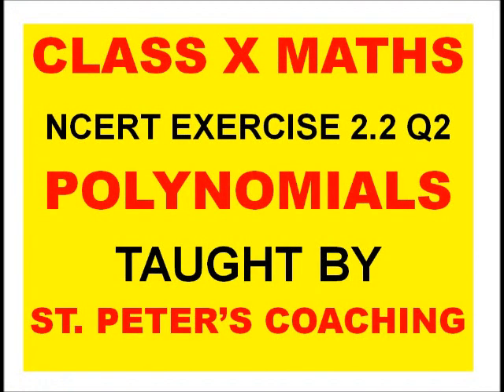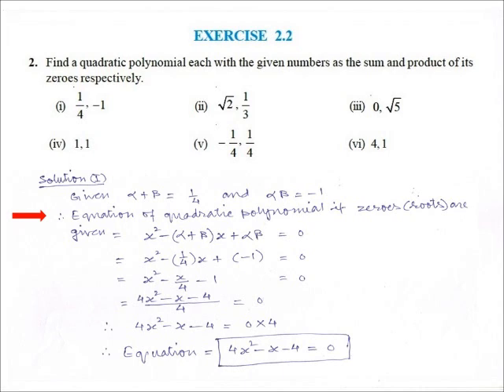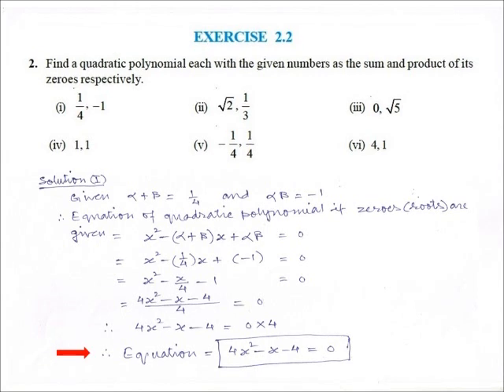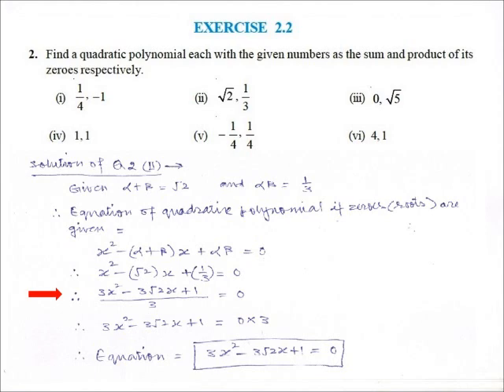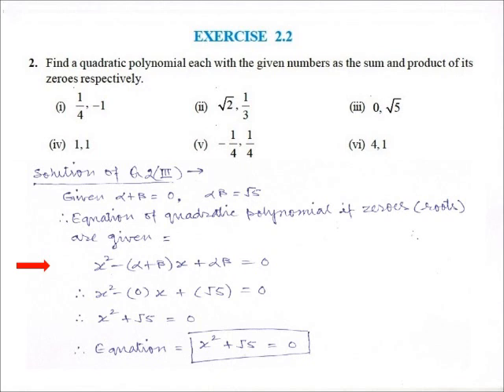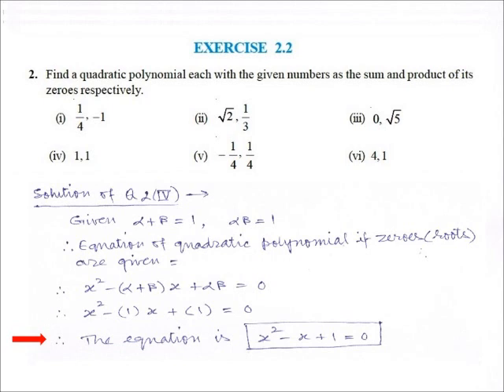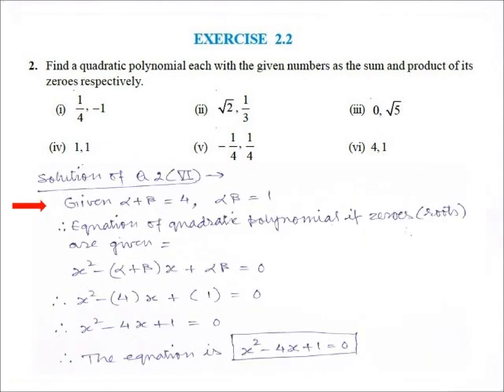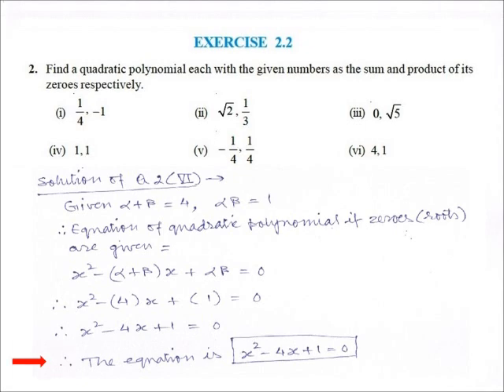Mathematics Class X NCERT Polynomials Ex 2 2 Q2 (Solutions of all parts of Question 2)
I have prepared this video to cover the solution of question 2 of exercise 2.2 of NCERT Mathematics book of class X. I have tried to explain in such a way that after going through the video the students will not be requiring any clarification after that. Thanks for visiting my channel.
Mohammad Shakil Khan
St. Peter's Coaching